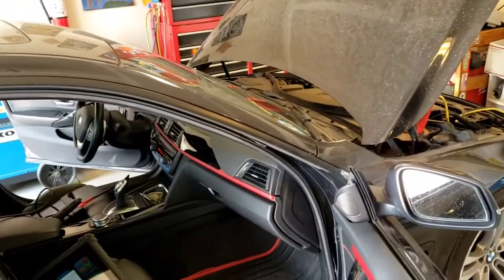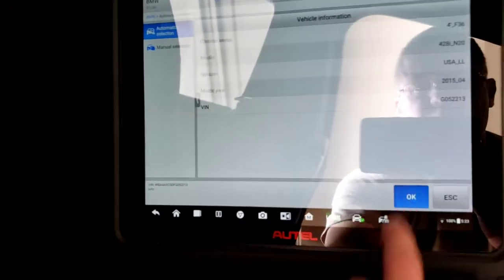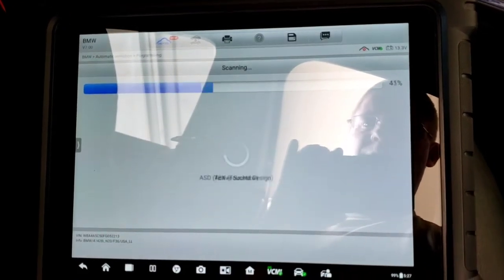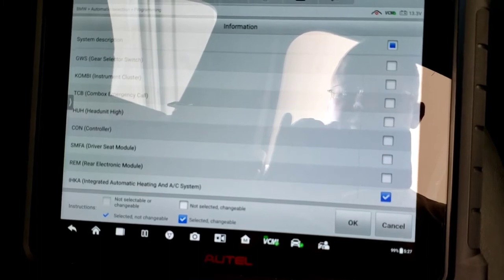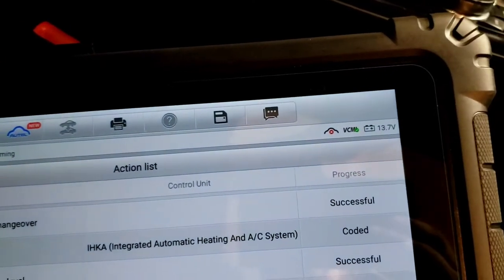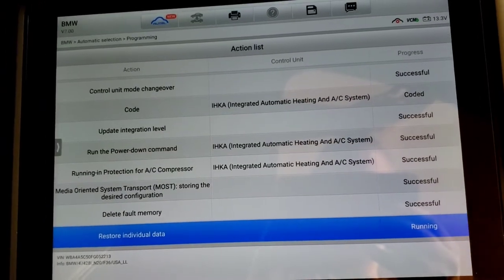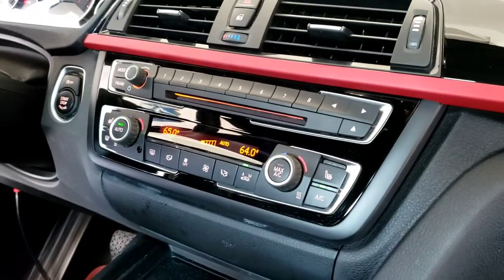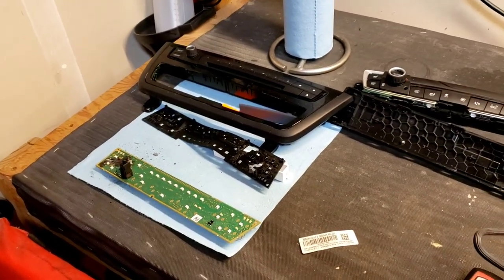2015 BMW 428i Wipers Always On, No Blinkers, No AC Troubleshooting Part 2 (FINAL)